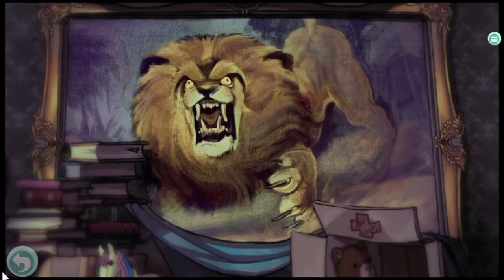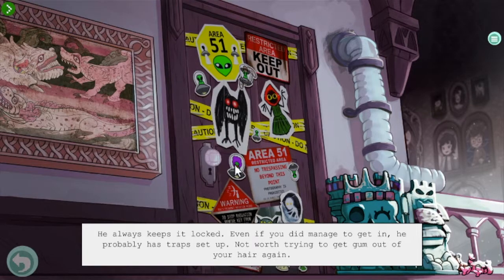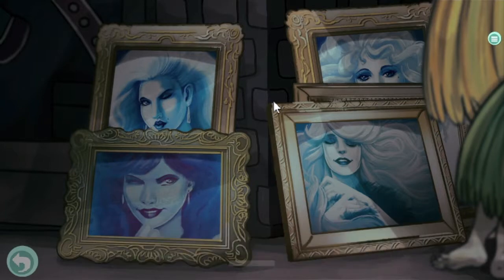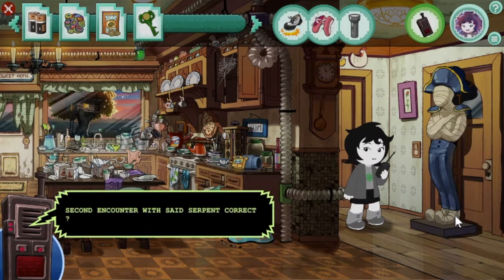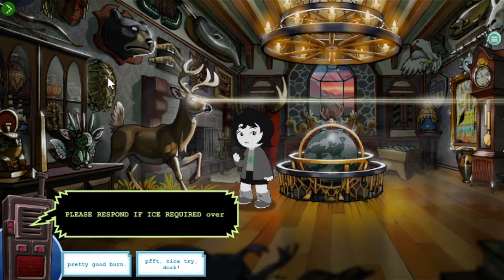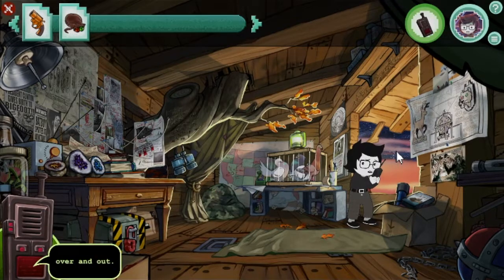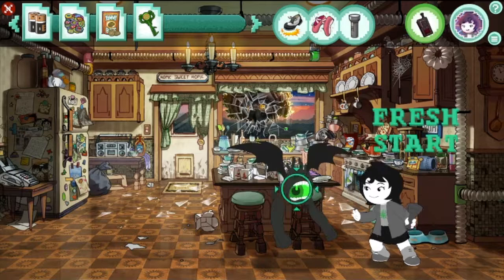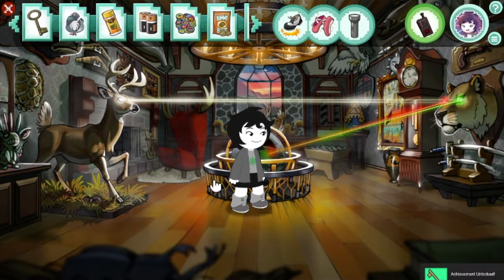Hiveswap Act 1: Spice, spice, baby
I don't think I'll ever get the sound profile down to an art! But I had a lot of fun, the game is finally getting into plot territory!